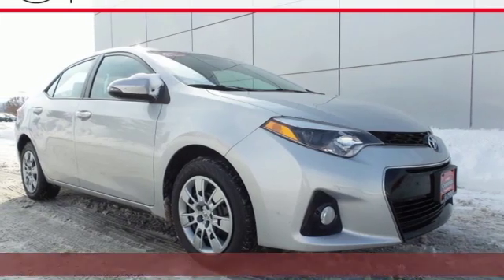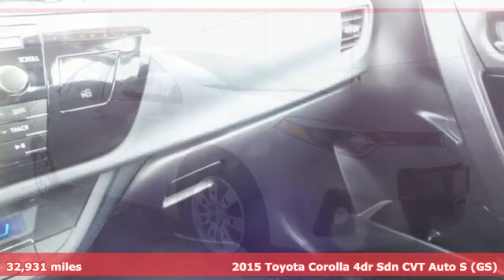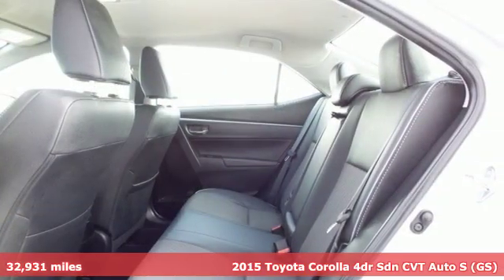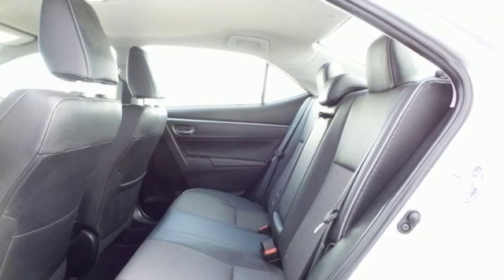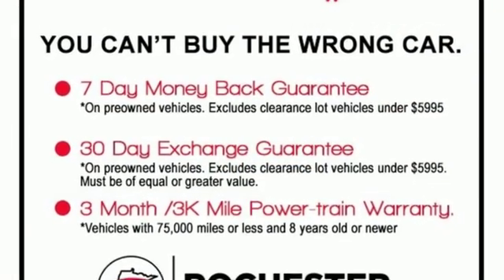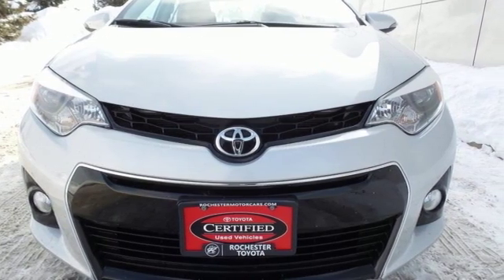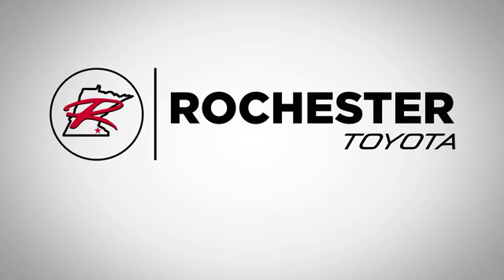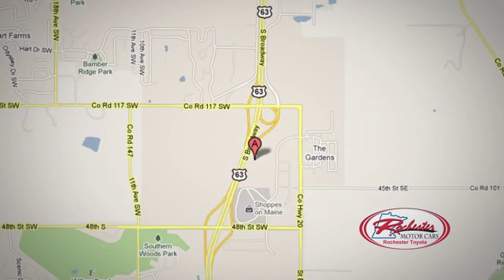Used 2015 Toyota Corolla Rochester, MN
Year: 2015
Make: Toyota
Model: Corolla
Trim: S
Engine: 1.8L I4 DOHC Dual VVT-i
Transmission: CVT
Color: Silver
Interior: Black
Mileage: 34548
Stock #: X6406
VIN: 5YFBURHE4FP351896
Recent Arrival! Certified. Corolla S Silver FWD Odometer is 4234 miles below market average! CARFAX One-Owner. Clean CARFAX. Back Up Camera, Bluetooth, Hands Free, Portable Audio Connection, Toyota Entune, Touch Screen, ABS brakes, Electronic Stability Control, Radio: AM/FM/CD Player w/6.1" Touch Screen, Steering wheel mounted audio controls, Traction control. 29/37 City/Highway MPGbrbrToyota Certified Used Vehicles Details:brbr * Warranty Deductible: $50br * Powertrain Limited Warranty: 84 Month/100,000 Mile (whichever comes first) from original in-service datebr * Limited Warranty: 12 Month/12,000 Mile (whichever comes first) from certified purchase datebr * Roadside Assistancebr * Transferable Warrantybr * Vehicle Historybr * 160 Point Inspectionbr * Roadside Assistance for 1 YearbrbrbrAwards:br * 2015 KBB.com 5-Year Cost to Own Awards * 2015 KBB.com 10 Best UberX Candidates * 2015 KBB.com 10 Tech-Savviest Cars Under $20,000 * 2015 KBB.com 10 Most Affordable Cars Stop by, call, or email us today at Rochester Toyota. We look forward to earning your business.

Address:
4365 Canal Place Southeast